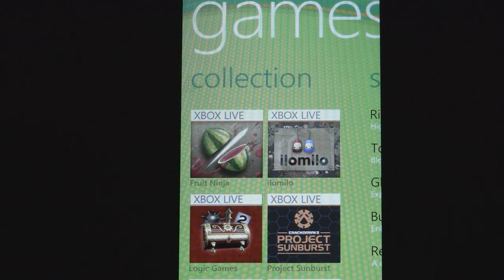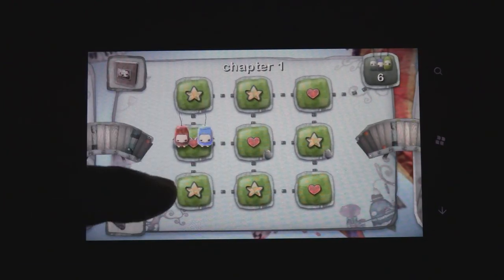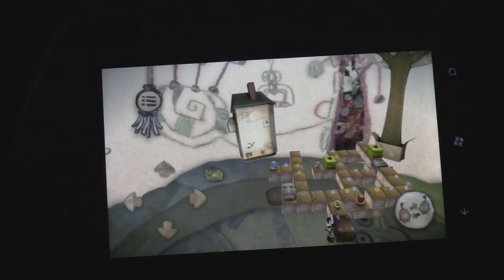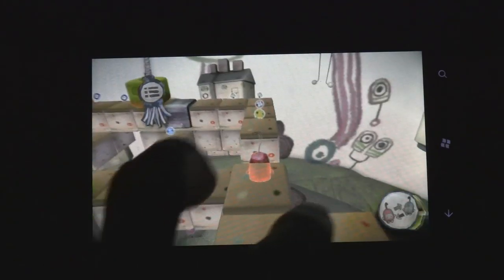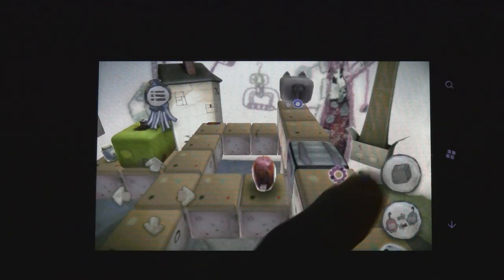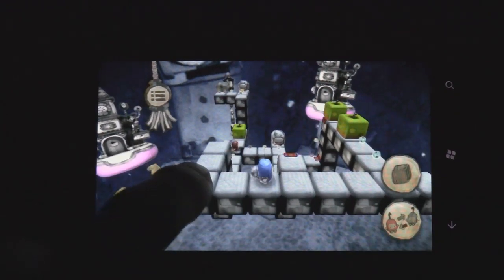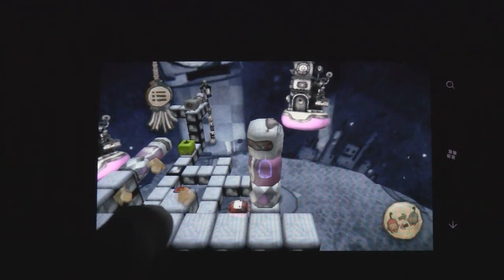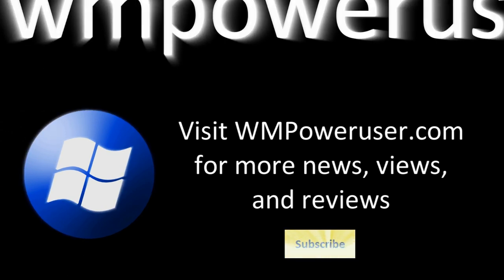WP7 Game Review: ilomilo (WMPowerUser.com)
This is a Windows Phone 7 video review of ilomilo, reviewed by Andrew Bares

ilomilo used to be an AT&T exlusive, but it finally came to all the Windows Phones (Video Review)!

Thankfully this game is finally available to all Windows Phones, since it is an incredible strategy/puzzle game! The only disappointment is the lasting value.

Gameplay: 5/5
The goal of the game is to reunite two little characters by guiding them through a maze. They have a cute little story that tells you why you're working through these mazes. The controls work really well, which lets you experience the gameplay fully. The game has great variety and some really challenging puzzles that make you think about how you could get across certain sections of levels. There are bricks to move, buttons to press, and monsters to avoid/use. Also, there are a number of creatures you can rescue to get golden stars on your levels, and three easter eggs hidden within all of the levels, which unlock bonus levels! It's a really great strategy/puzzle game overall.

Presentation: 5/5
Amazing visuals. Spectacular music. Honestly, just watch the video review or play the trial on your phone, this game looks/sounds incredible for a puzzle game! The in-game camera even tilts slightly when you tilt your phone. This is one of the best looking games on Windows Phone currently.

Unfortunately, the game may only last about three hours. Depending on how good/bad you are at puzzles, it could take a lot longer, but it doesn't have the best lasting value compared to other games. However, you can go back and try to get gold stars in all of the levels, and compete for higher scores by beating levels in the least steps possible.

Title: ilomilo
Price: $4.99